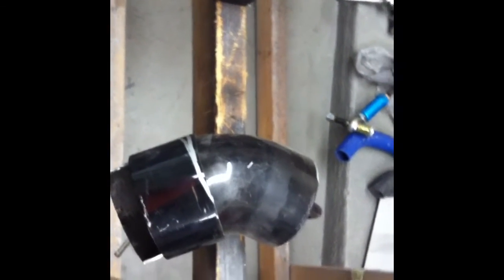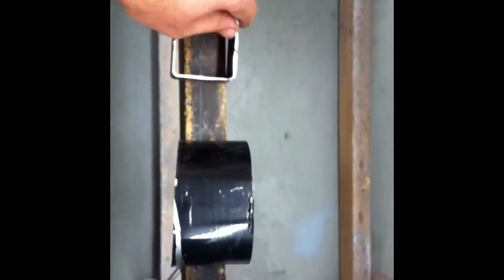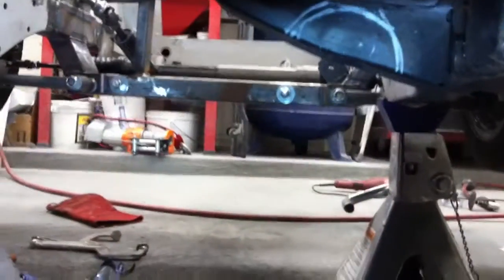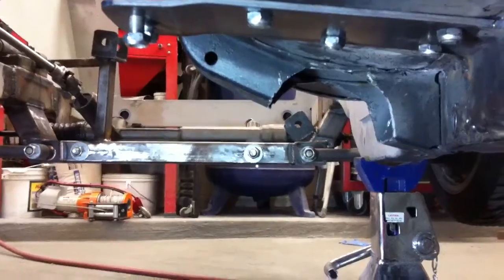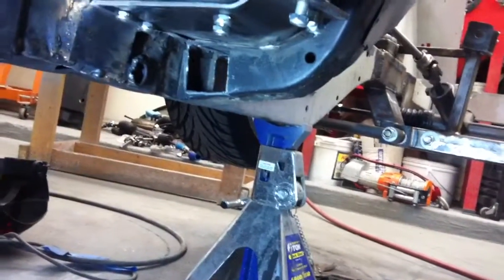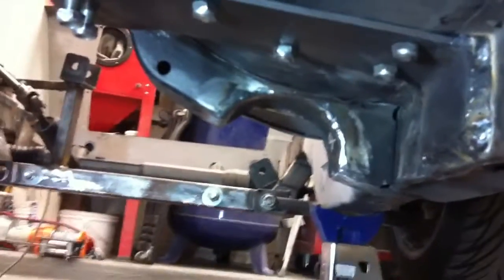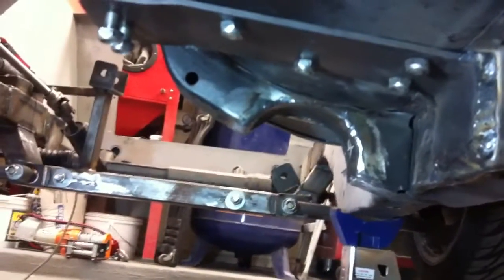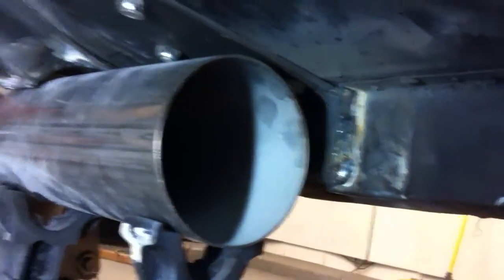65 Mustang Restoration 2JZ Crossmember Clearancing